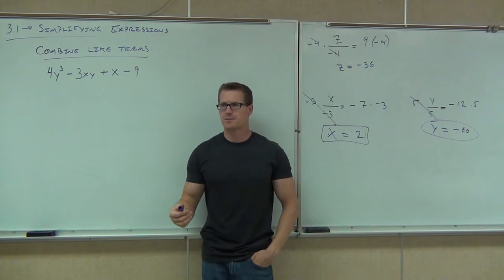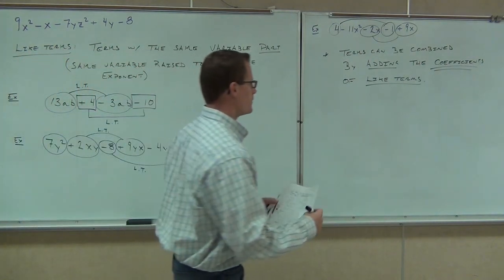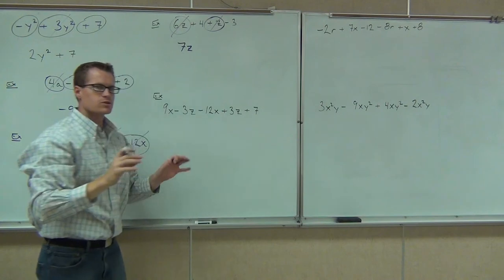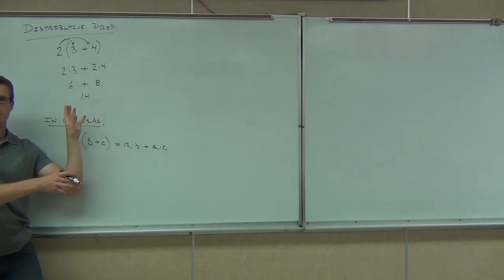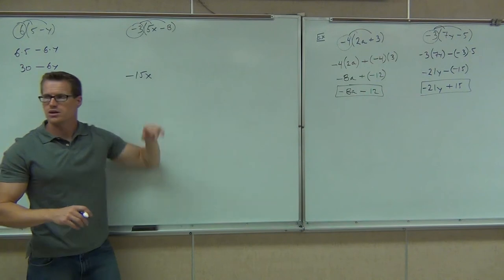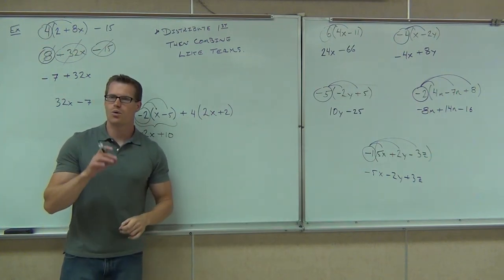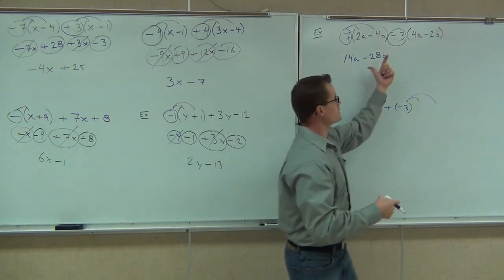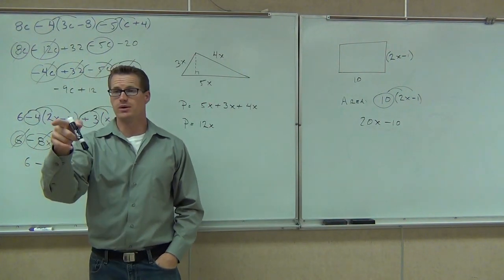Prealgebra Lecture 3.1: Simplifying Algebraic Expressions